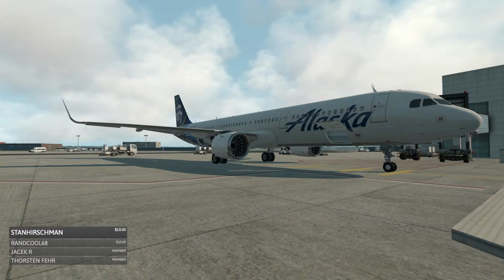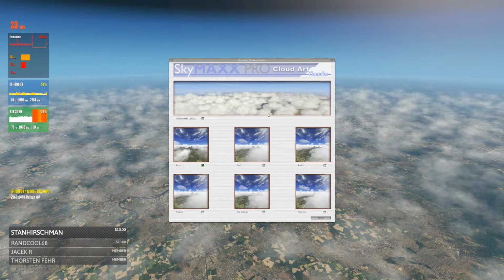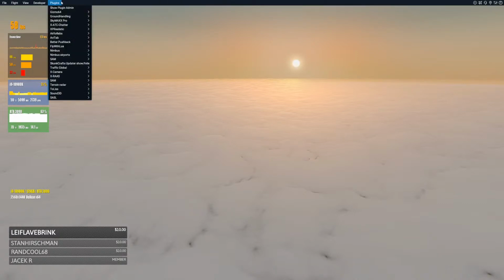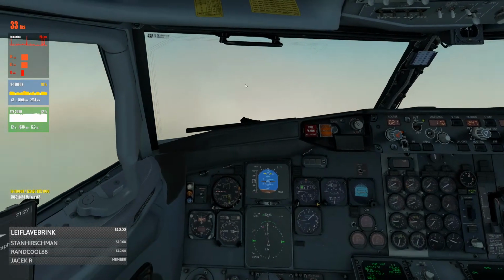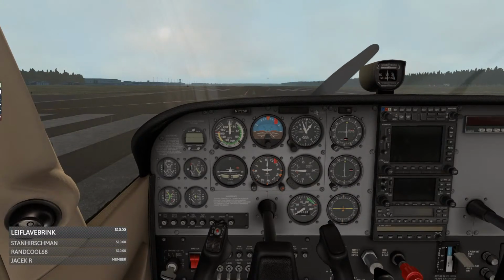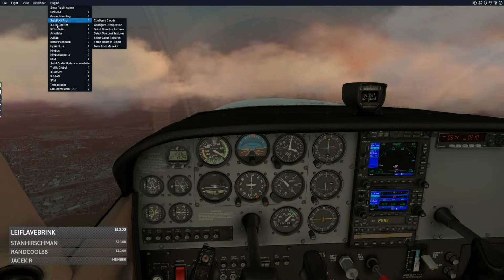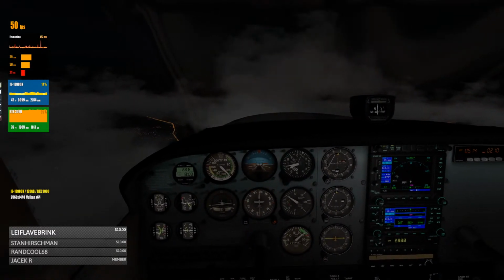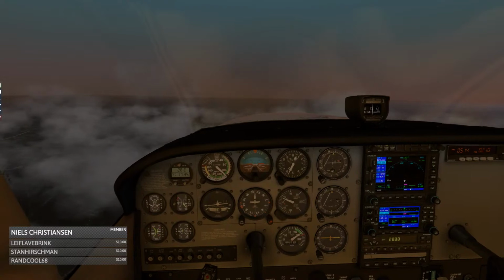X-Plane 11.51 | SkyMaxx Pro v5 | Live Review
In this live stream, we will take a look at the recently released SkyMaxPro v5 for X-Plane 11. We will examine all the features and assess performance.

Note: This review was based on SkyMaxx Pro v5.05 which is the latest version available of the plugin at the time of making this review.

✈️ PC Specs ✈️
Processor: Intel I9-10900K @5.1 GHz
Liquid Cooler: ASUS FAN ROG RYUJIN - 360
Motherboard: MSI MPG Z490 Gaming Edge Wifi
RAM: 128GB DDR4 Kingston Predator @3200 MHz
Storage: WD 4TB Hard Disk SATA
Graphics Card: ZOTAC VGA 24GB - RTX 3090
Power Supply: ThermalTake Power Supply 1200 W
Case: Corsair 570X